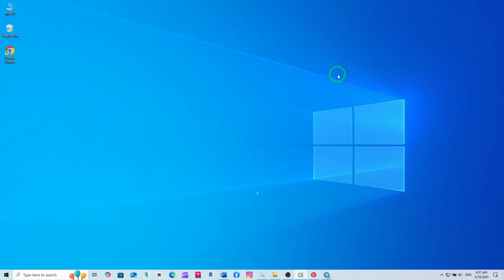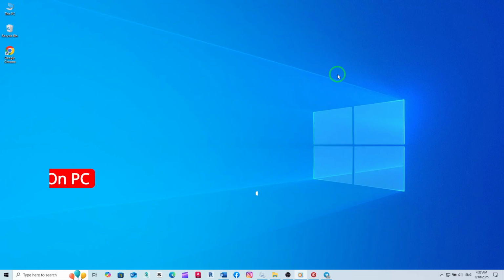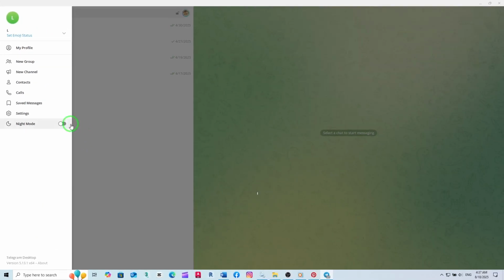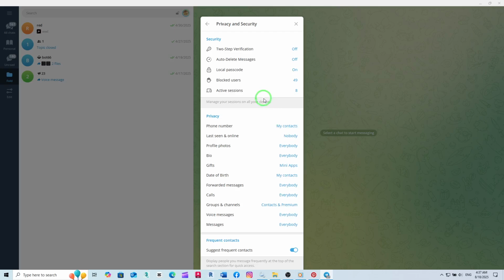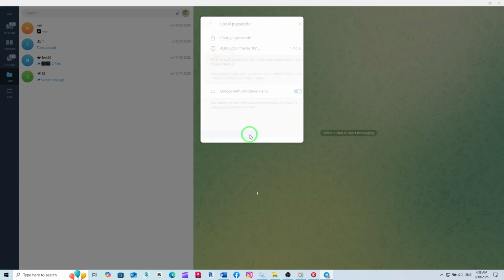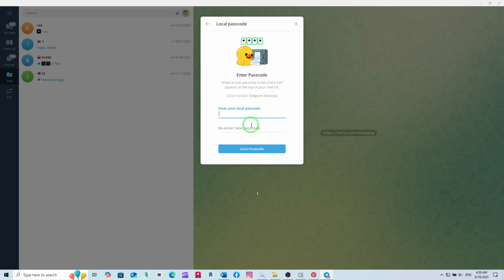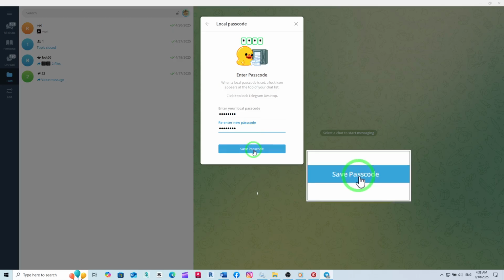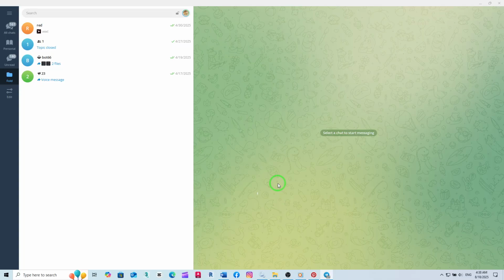How To Change Passcode On Telegram App Lock On PC (New Update)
Learn how to change the passcode on Telegram App Lock on your PC with the newest update. This quick guide will help you update your passcode to keep your account secure and private.

1. Open Telegram app

2. Tap the three lines in the top left corner of the screen

3. Click on Settings, then Privacy and Security

4. Tap Local passcode

5. Click Change Passcode, enter your current passcode

6. Click Next, then write your new passcode, click Continue again

7. Rewrite the passcode and tap Next-

Chapters:
00:00 Intro
00:12 Soultion
01:05 Outro